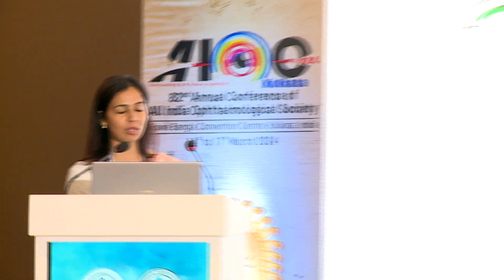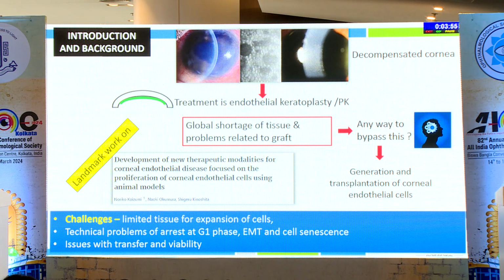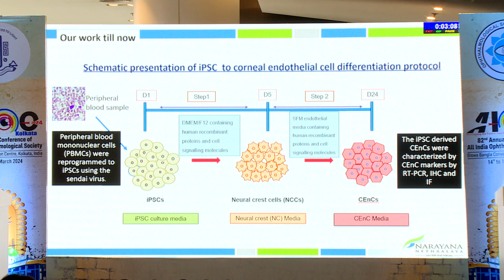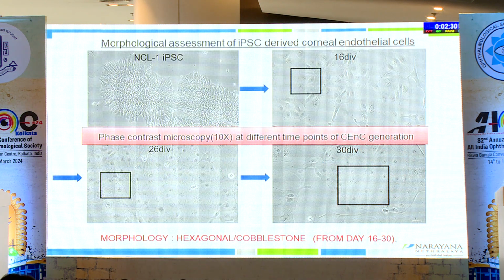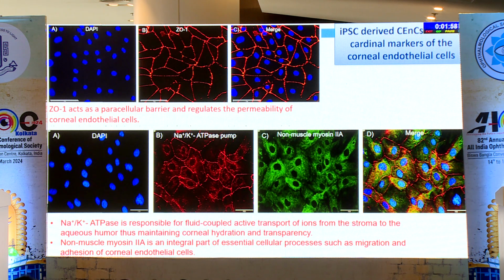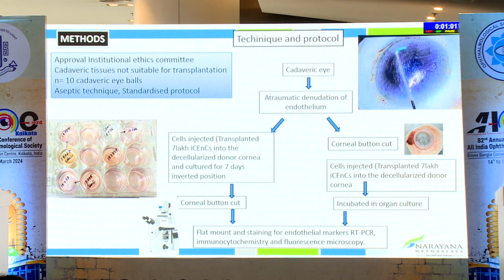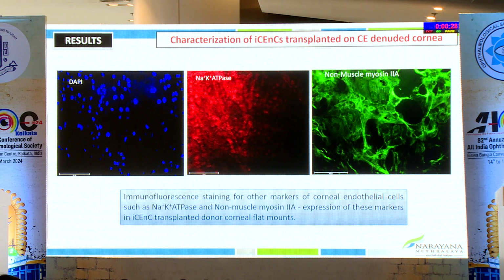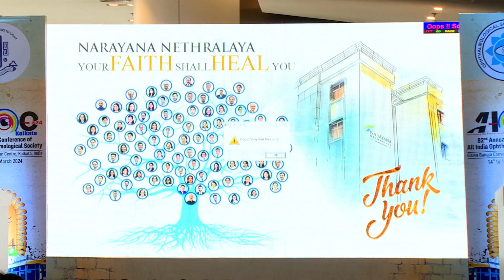AIOC2024 Free Paper Cornea III FP1510 Integrating iPSCderived corneal endothelium